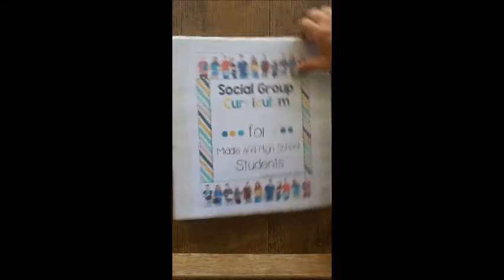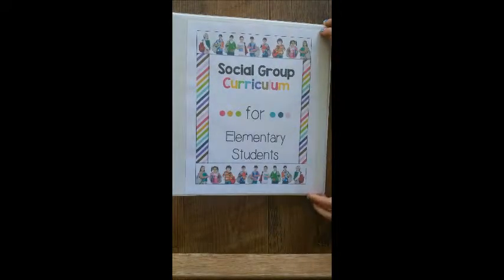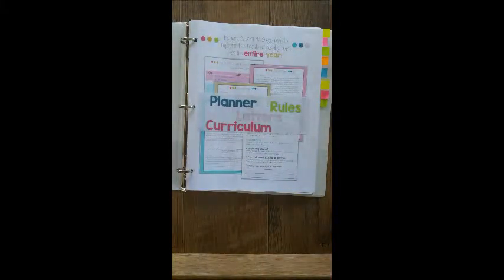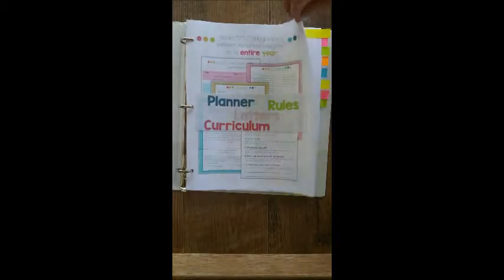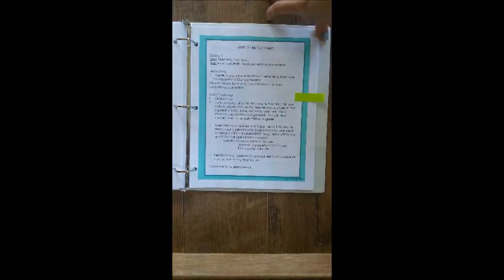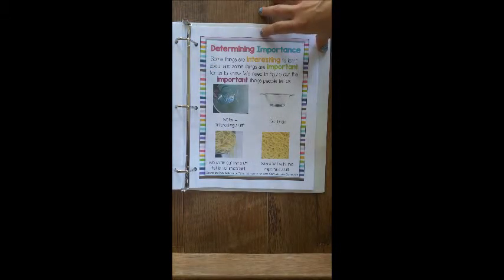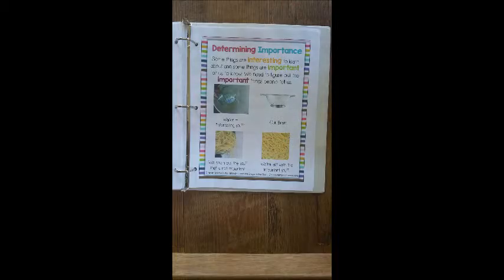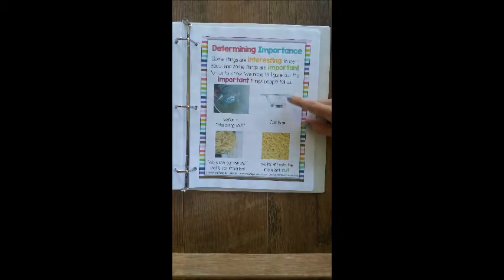Social Group Curriclum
Perfect resource to get those social groups started and going throughout the entire school year.